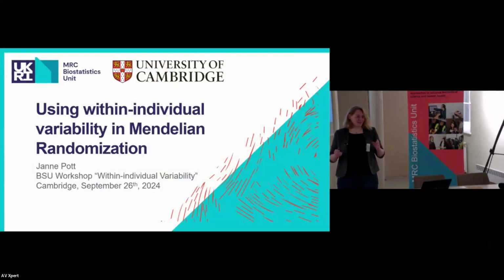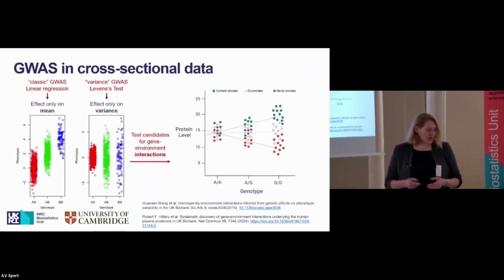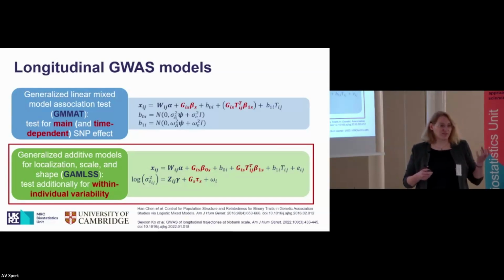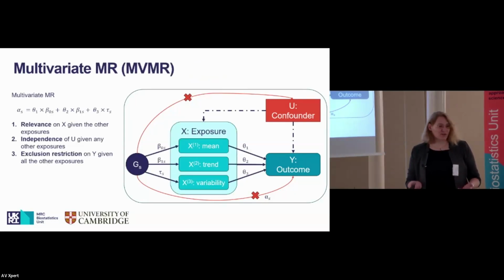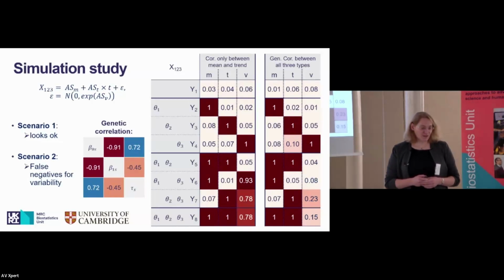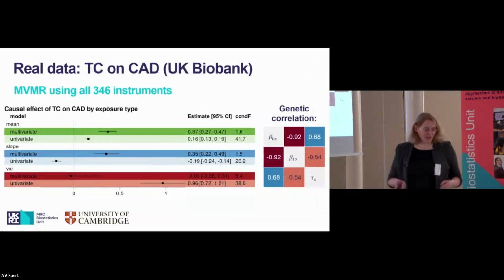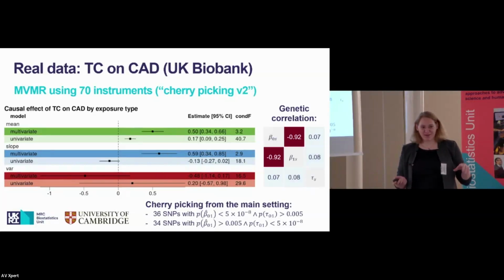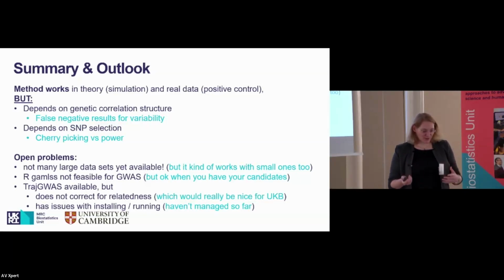WIV Workshop: Janne Pott, MRC Biostatistics Unit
“Using within-individual variability in Mendelian Randomization”

Talk delivered at Within-individual Variability Workshop (WIV) on Thursday 26th September, organised by the MRC Biostatistics Unit.